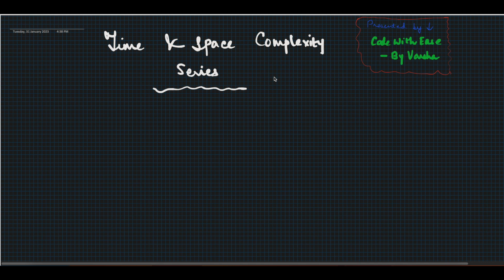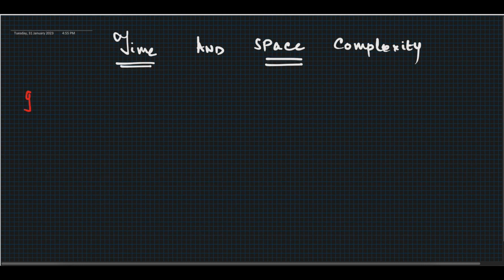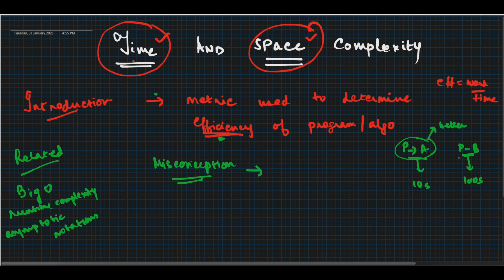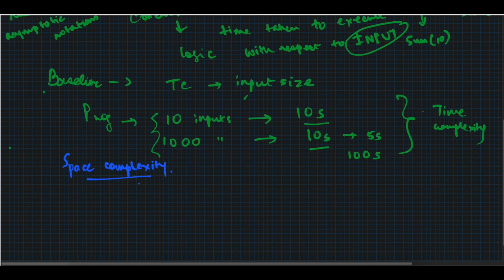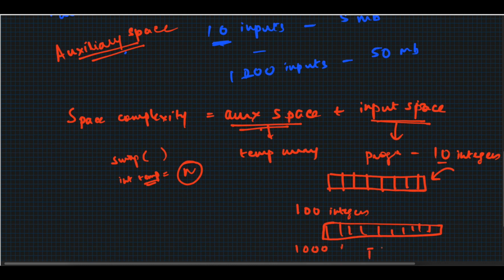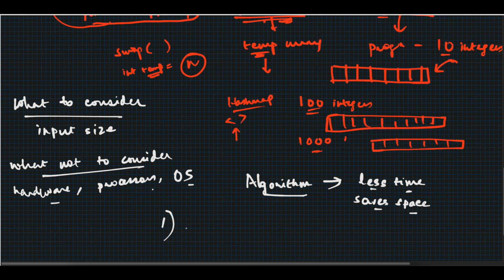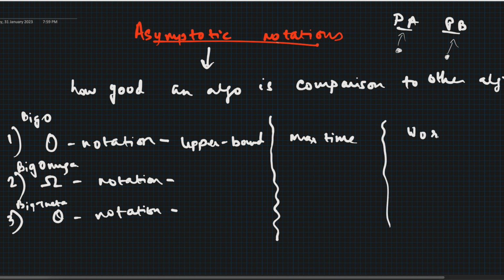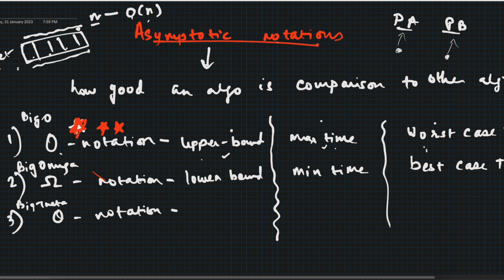Mastering Algorithmic Efficiency: Time and Space Complexity - A Practical Guide - Part 1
Hello guys,

In this video, we have discussed about time and space complexity in detail, the introduction, overview, characteristics of good algorithm, common misconceptions, types of asymptotic notations.

This is the first video as part of Time and Space Complexity Series.

Created and Instructed by:
Varsha Das